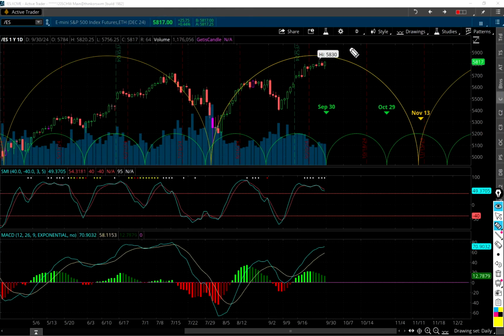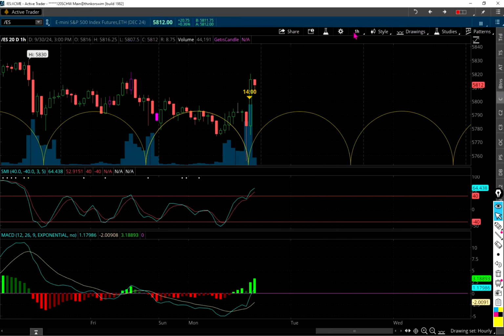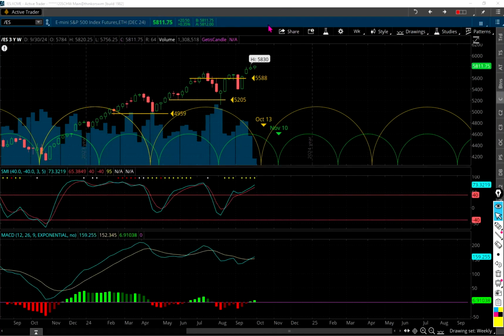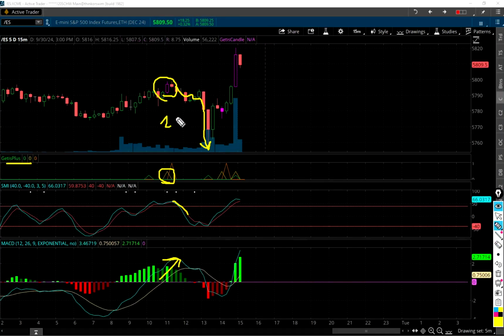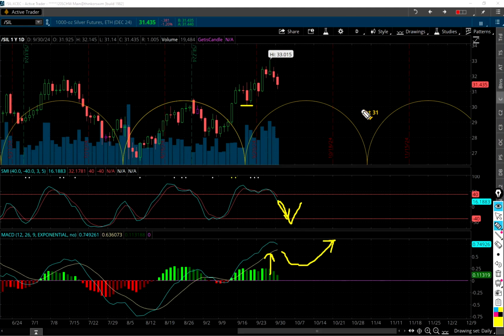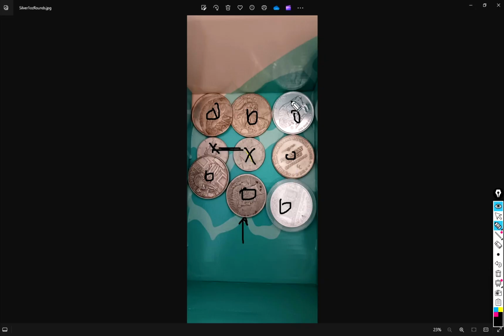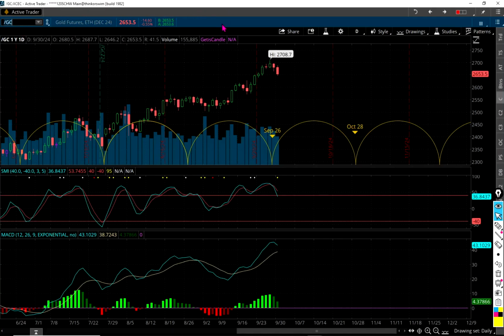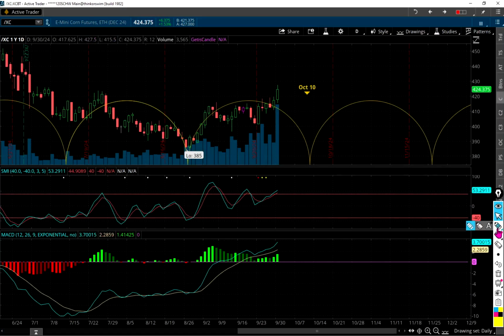S&P 500 and Futures Review!